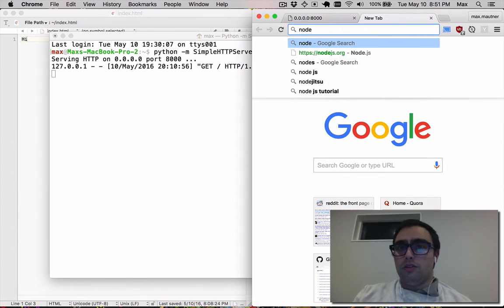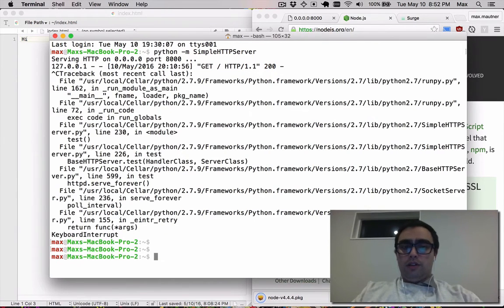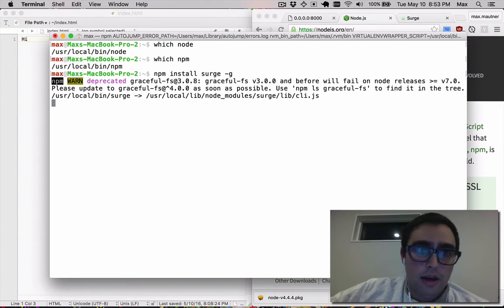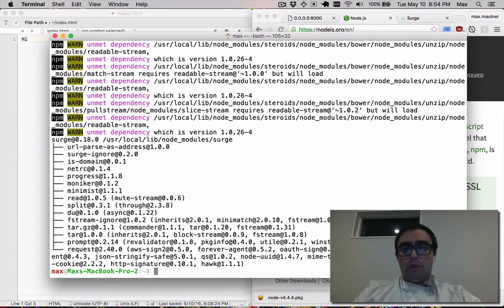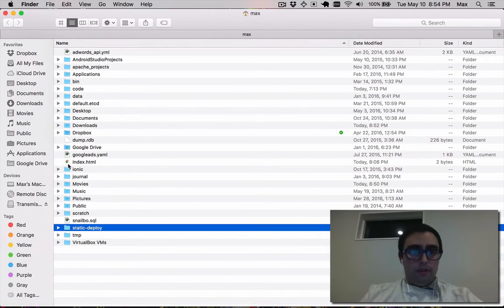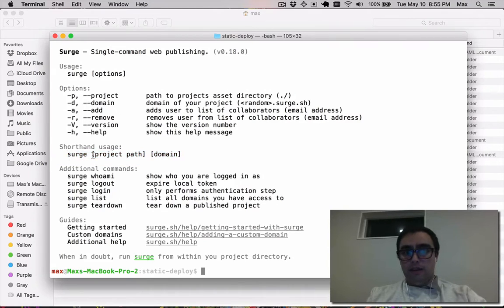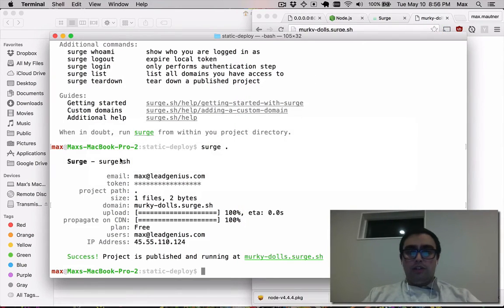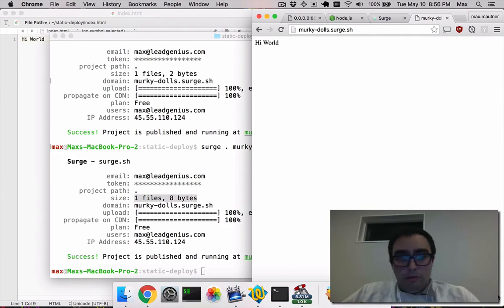How to Deploy a Webpage - (Part 2 of 3)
From nuts to bolts, how to get your HTML webpage online.

This video demonstrates how to deploy your webpage to the Internet, so that other people can't see it!